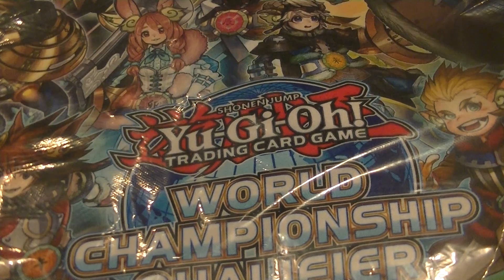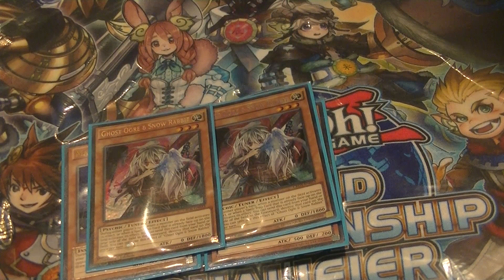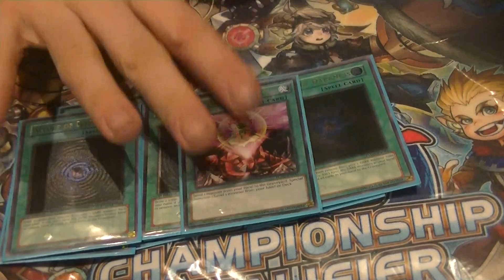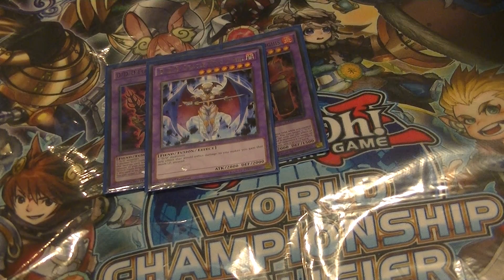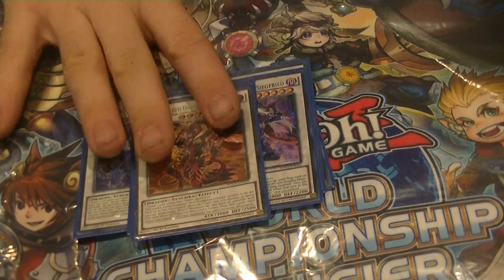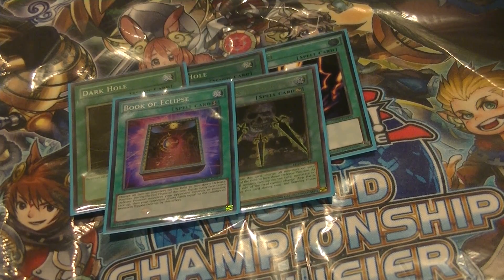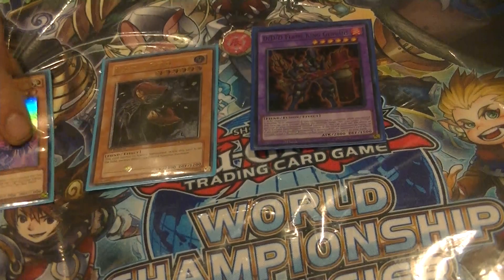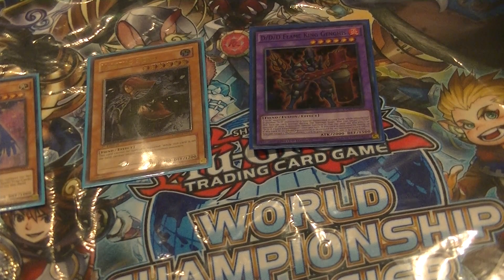Top 8 Regional Ghent (5th March 2017): D/D/D Deckprofile + Recap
What's up guys. Really happy here that I went 5-2 this past weekend, which gave me 7th place.
Again, if you have any questions, just comment away.